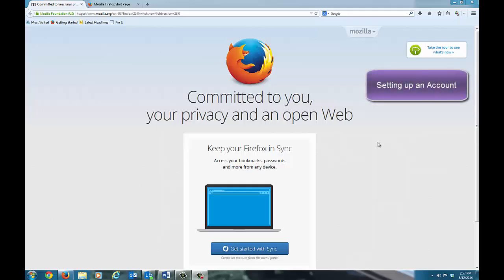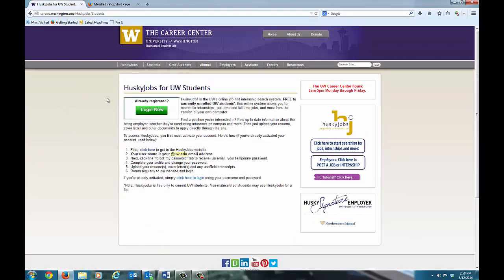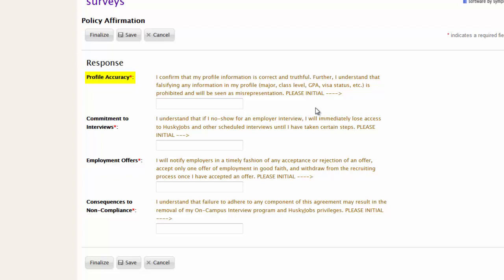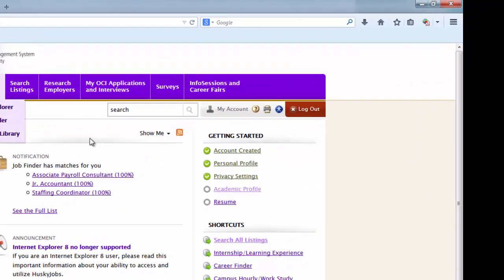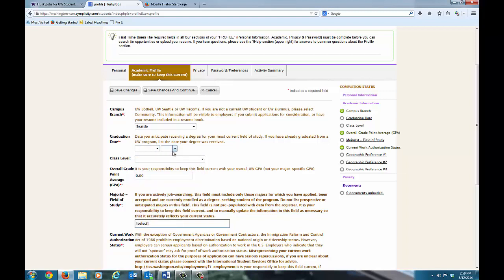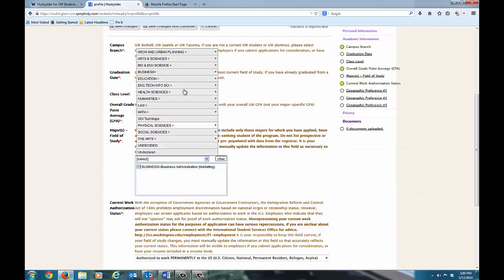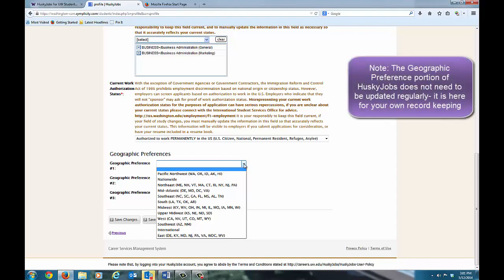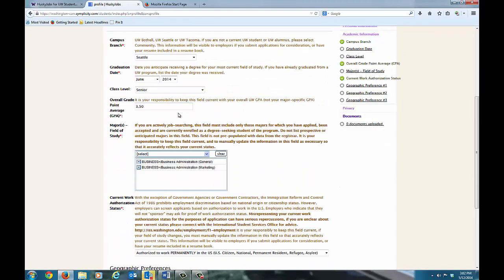HuskyJobs- Setting up an Account Part I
We walk you through some of the first steps for how to set up your account in HuskyJobs.

Recommended Web Browsers 0:00
Logging In 0:26
Our User Policy 1:17
Setting up Your Account 2:19
Updating Your Academic Profile (Important!) 2:50